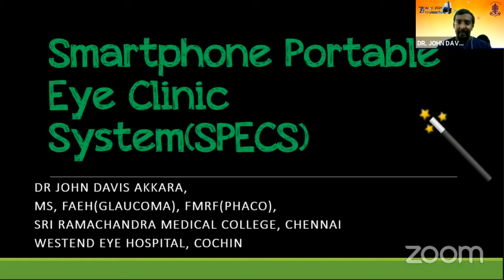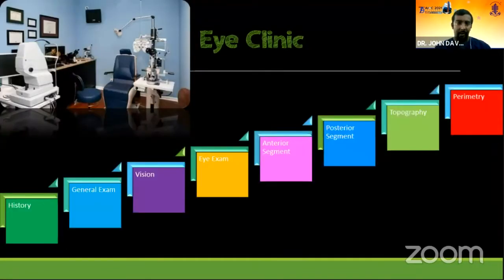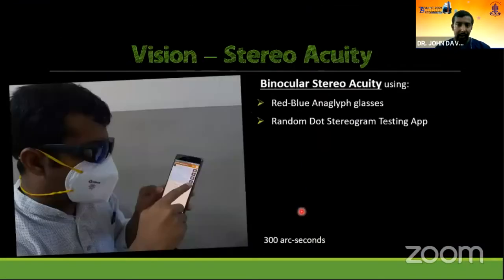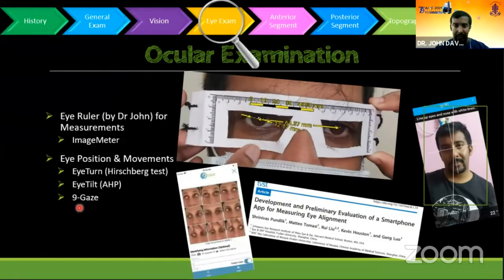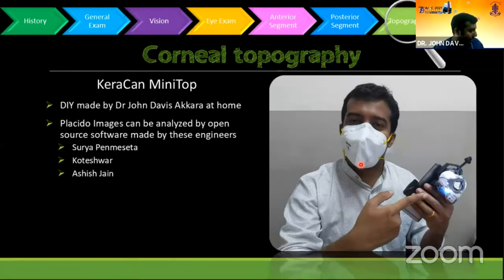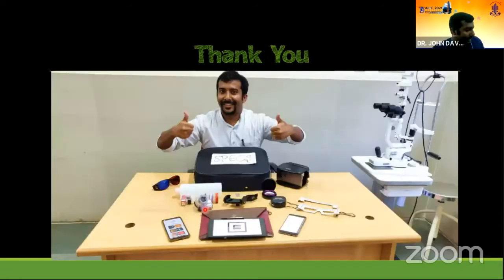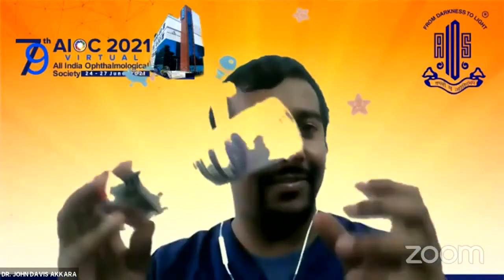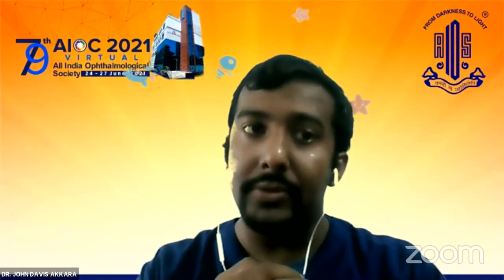AIOC2021-GP59-Topic-Dr.John Davis Akkara-SPECS Smartphone Portable Eye Clinic System